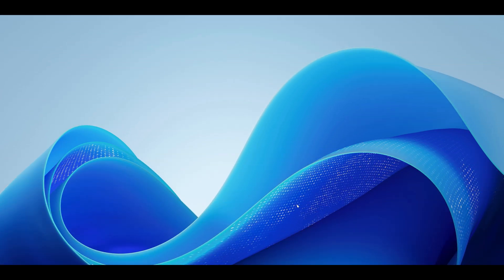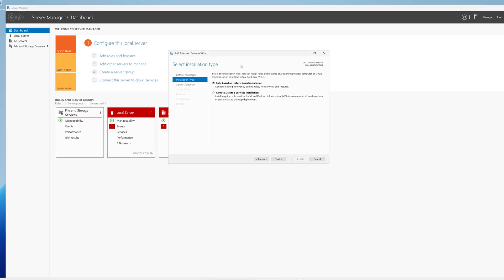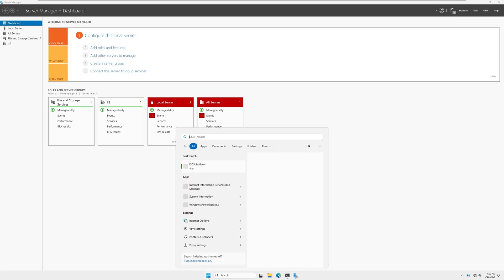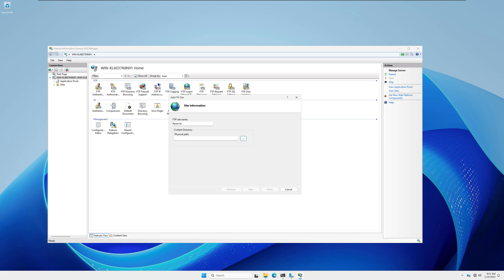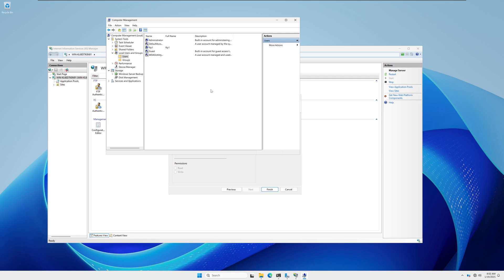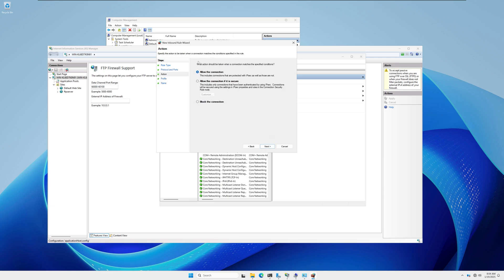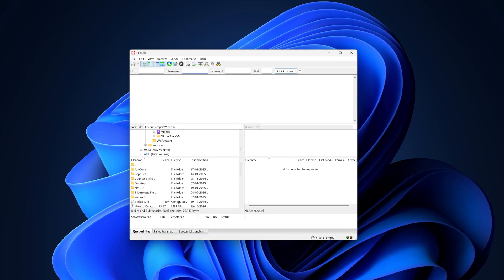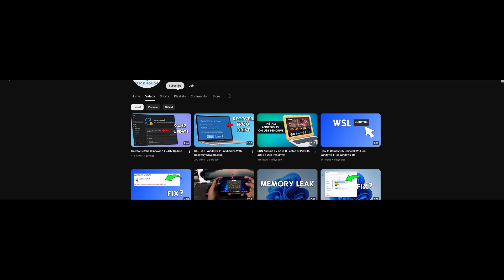INSTALL and SETUP FTP(File Transfer Protocol) Server on Windows Server 2025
Here in this video tutorial, I will show you guys how to setup and configure FTP(File Transfer Protocol) server on your Windows Server 2025 using Server Manager Tool.